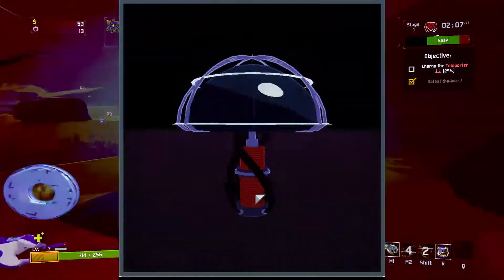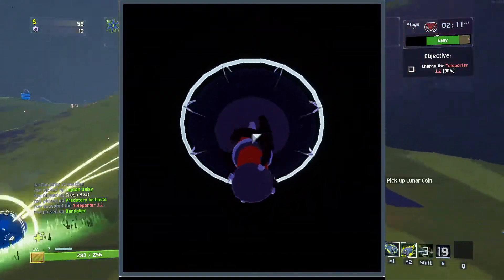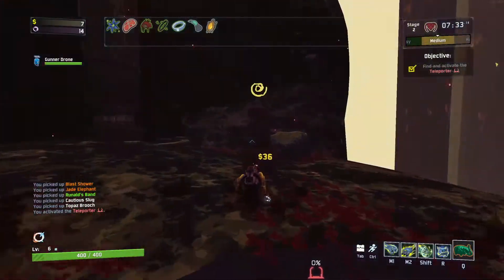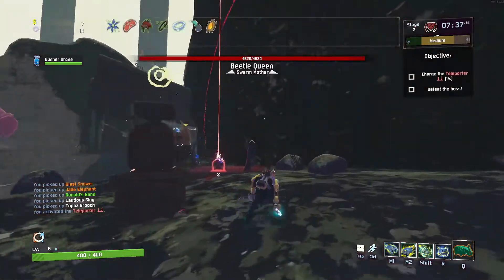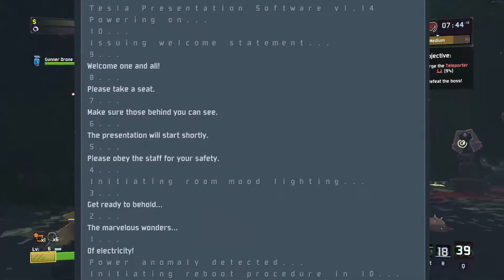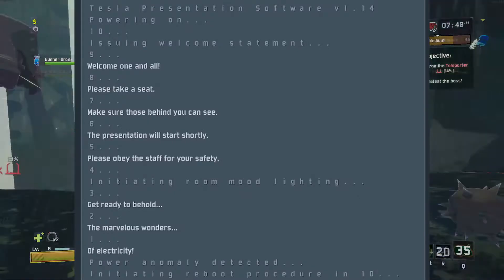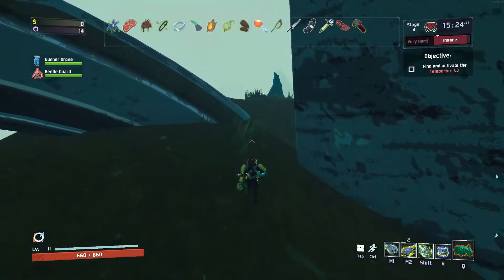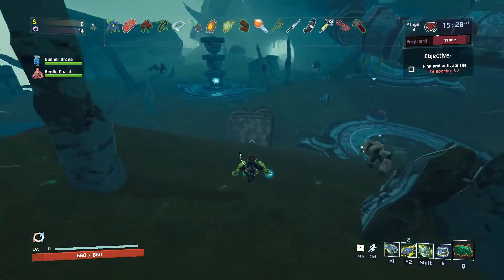Risk of rain 2| Lore| Unstable tesla coil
Like, sub and share if you enjoy, Game is LIFE